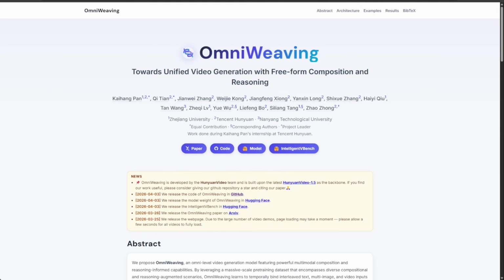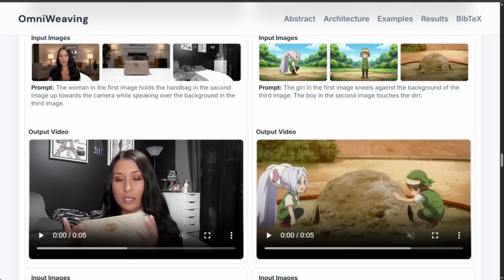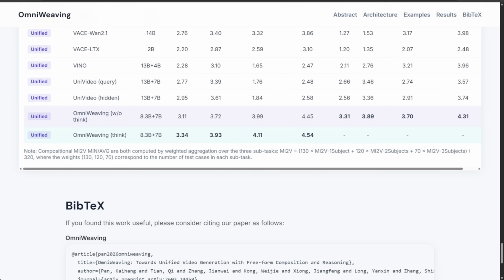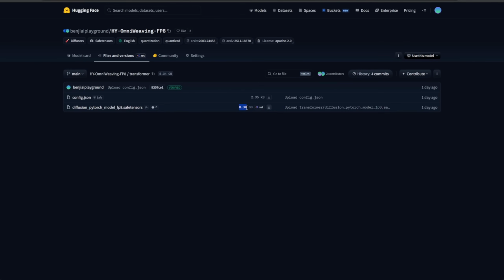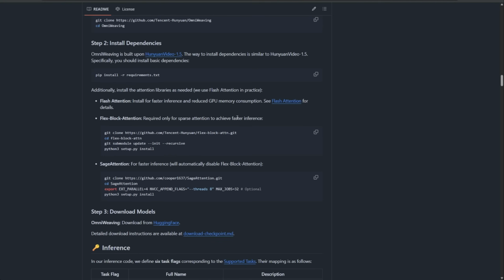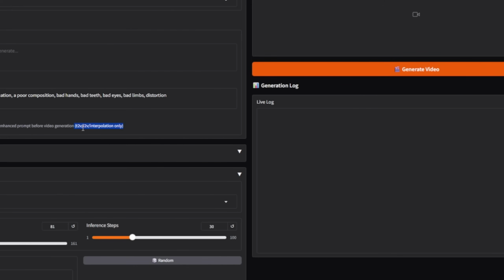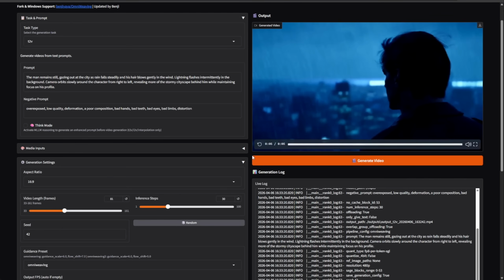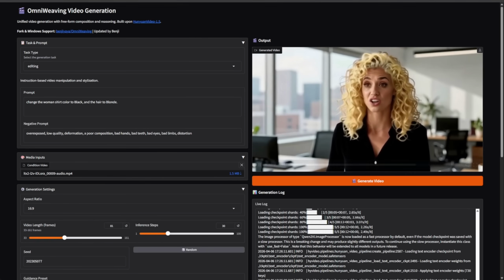Hunyuan OmniWeaving - New Multimodal AI Video An Open Source Breakthrough - Walkthrough Guide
If you've been following the AI video space lately, you know how fast things are moving. This OmniWeaving breakdown is built for creators, marketers, and tech enthusiasts who want to stay ahead of the curve without getting lost in overly technical jargon. We're diving into what makes this model different from everything else that dropped in early 2026, including its thinking mode, multi-image generation, and why it could actually change how you approach video editing workflows. Whether you're making UGC content, testing new AI tools, or just curious about where video generation is heading, this one's worth your time.